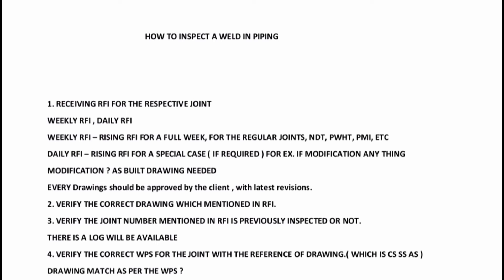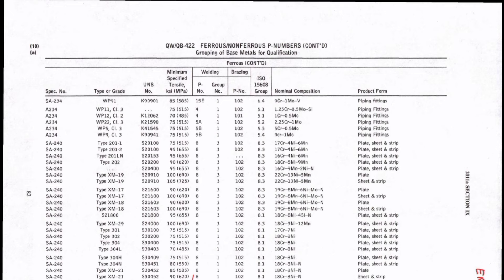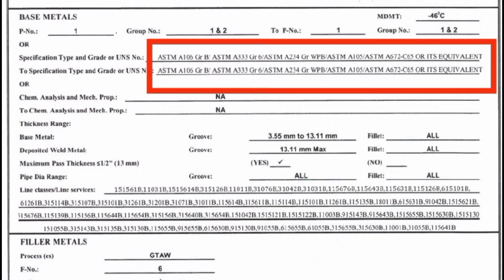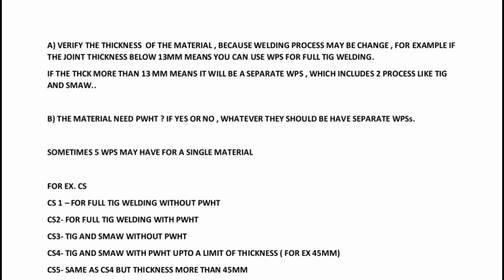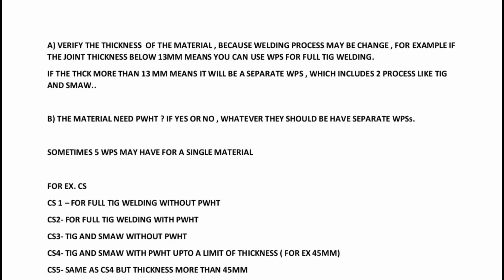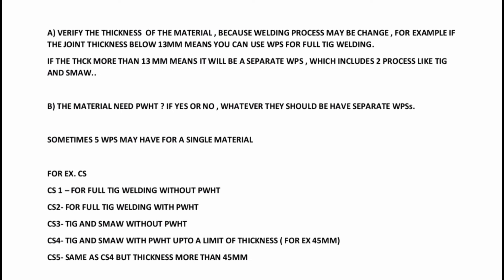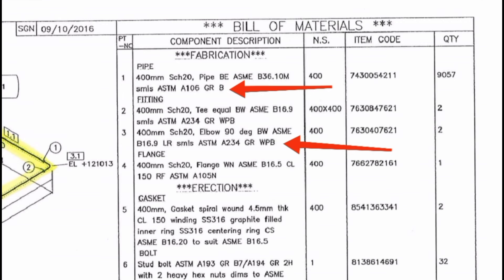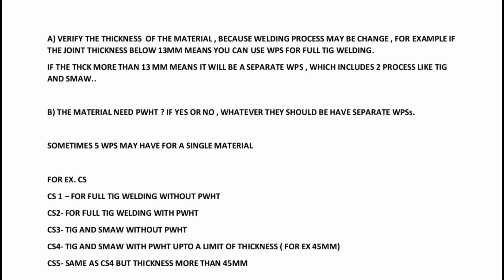welding inspection in tamil | mechanical engineers freshers | oil and garls tamil | cswip 3.1 tamil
in this video i have explained about how inspections. you will surely learn all things at oil and gas

h

hello friends welcome to" qc welding inspector tamil". i created in this channel on sep12 2020 , my channel motivation is easy to understand , quality control inspector job in Piping and welding in tamil language, we do tips and ideas for beginner candidates who previously work in other field and newly enter to the oil and gas industry.  and fresh candidates from BE mechanical or diploma or any degree /diploma who try to learn ndt/qc courses. i want each and every individual. whoever is interested in piping /welding to be able understand it in the easiest possible way,

thanks

-saiful